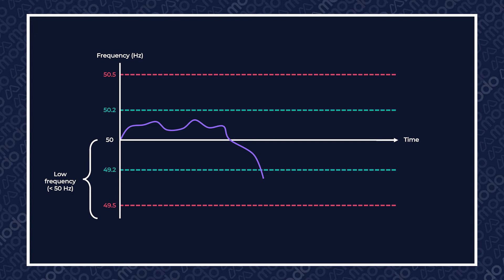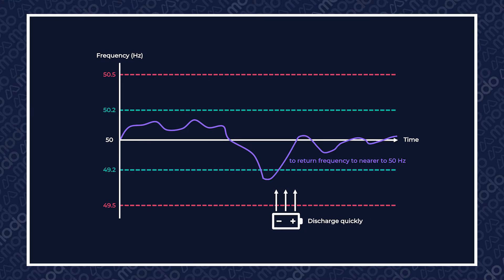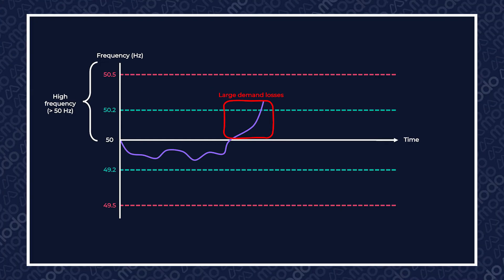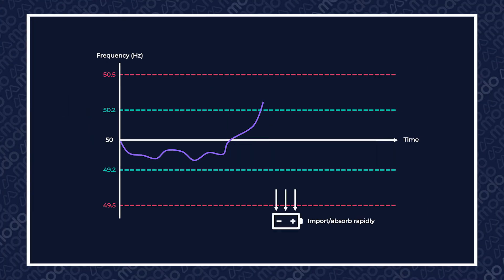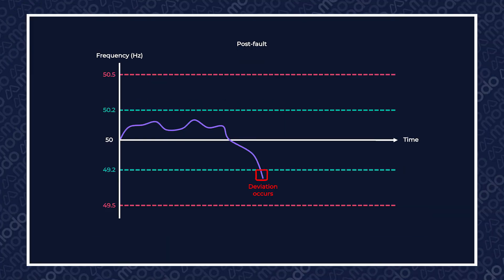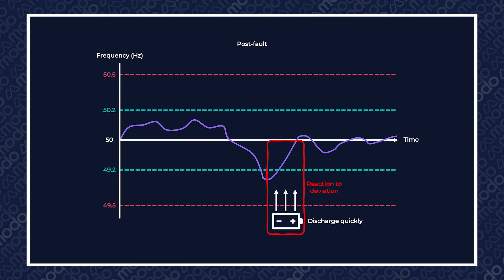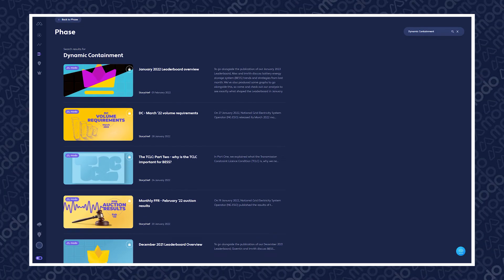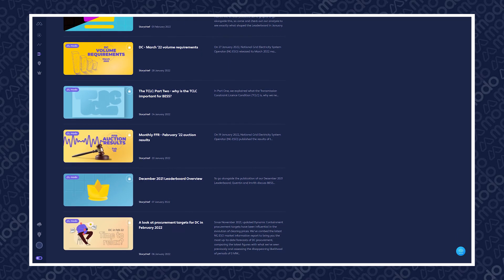What is Dynamic Containment? - The Energy Academy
In this video, Neil Weaver talks us through a frequency response service close to all of our hearts here at Modo: Dynamic Containment.

Dynamic Containment has, since its launch in October 2020, been the most reliable and lucrative source of revenues for battery energy storage systems (BESS) in Great Britain.

This is the fifth episode in our Energy Academy series. To see the rest of the videos, head